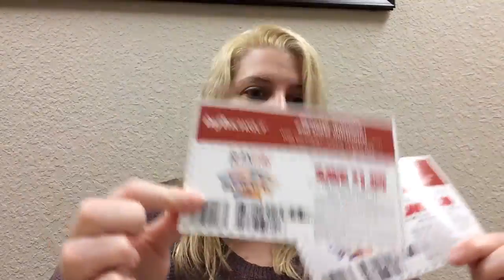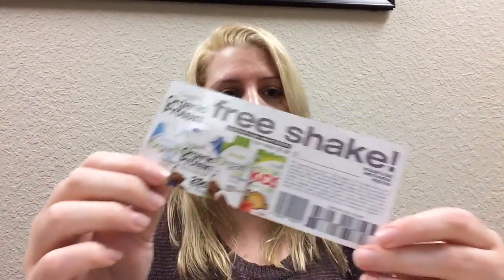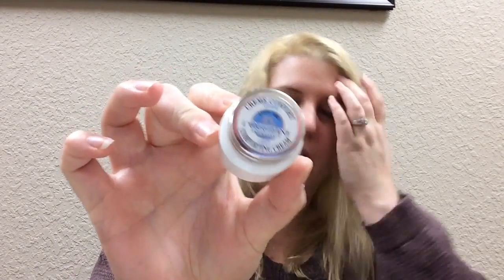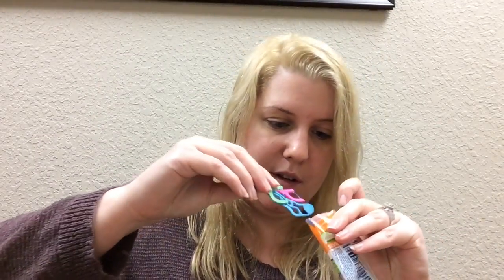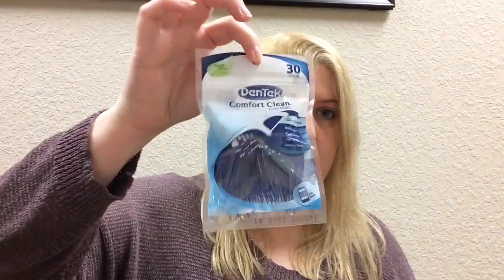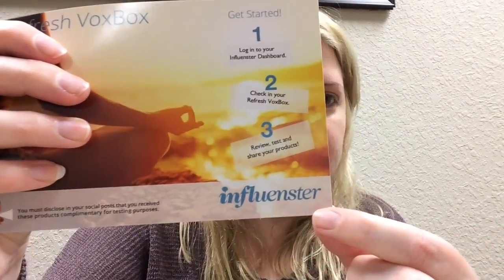Influenster Refresh VoxBox Unboxing!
Woohoo! Another Influenster VoxBox! Please note that this video is NOT sponsored but I did receive all products for free to give my honest opiion on... and you can, too! See below for details to join;